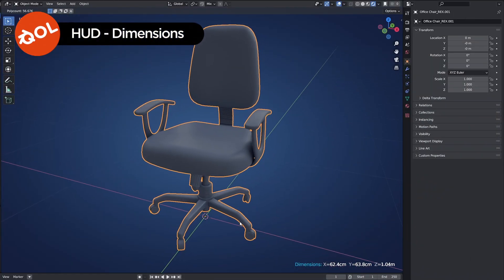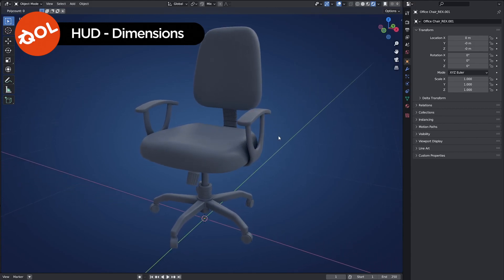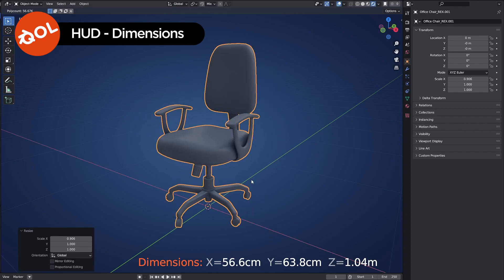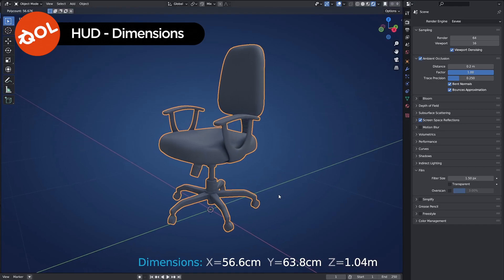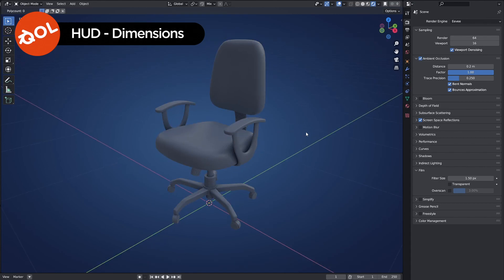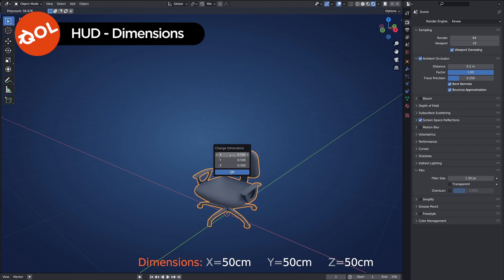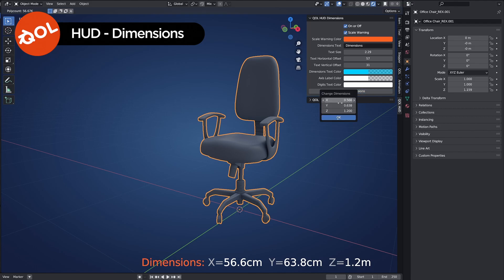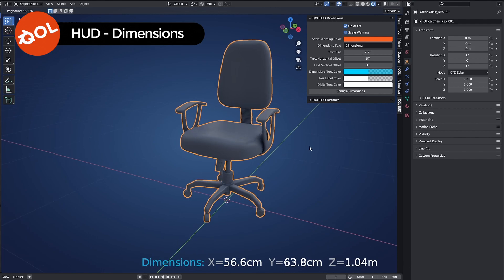QOL Tools Demo: HUD Dimensions Demo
QOL HUD Dimensions is an always-on display of the actual dimensions of the selected objects in Blender

00:00 - intro
00:26 - Control options
00:54 - What does it do ?
02:10 - Why would you want this?
03:18 - Set size directly
04:01 - Setting Hotkey
04:41 - Me just babbling on